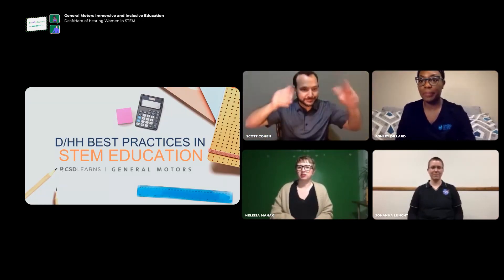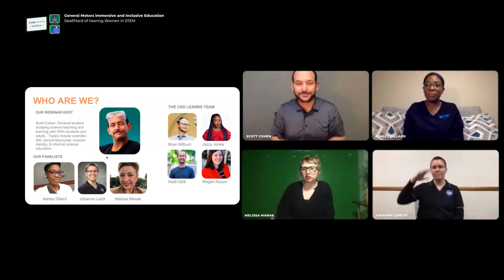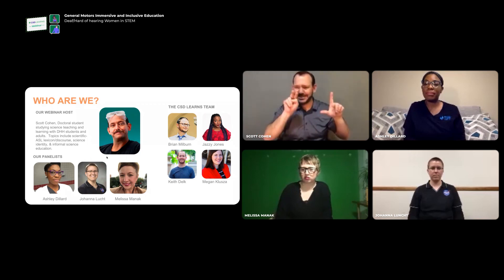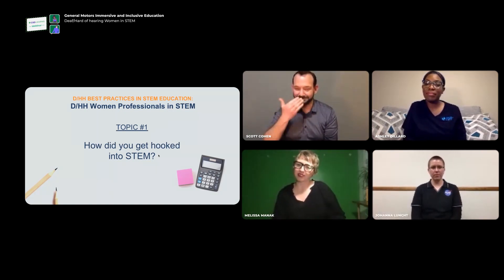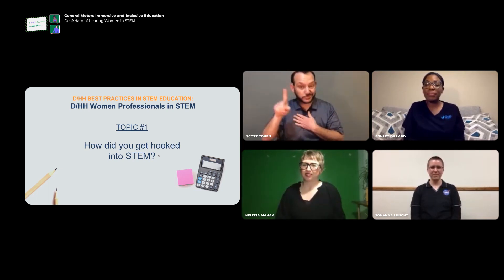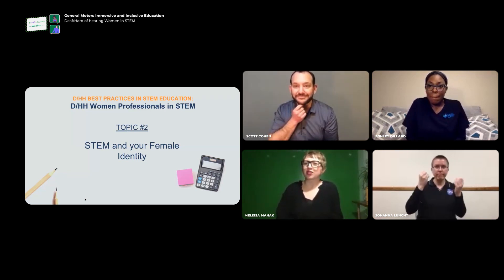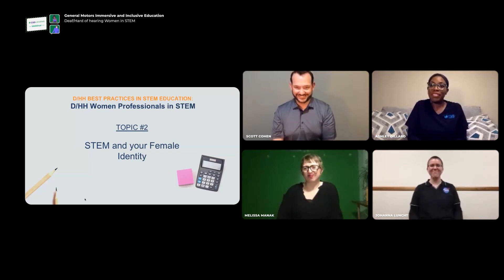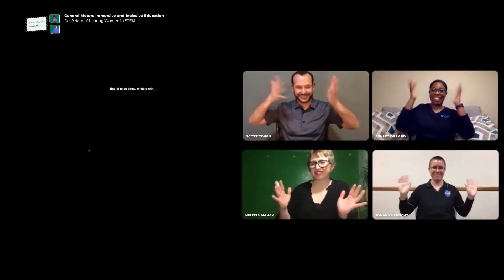General Motors Webinar #4 - Deaf/Hard of Hearing Women in STEM